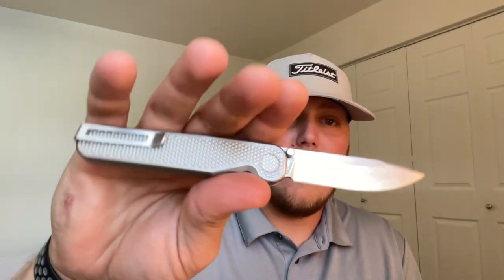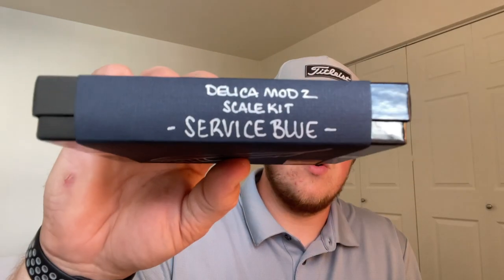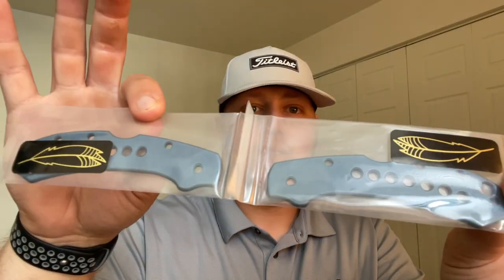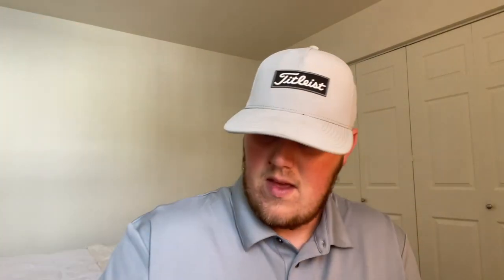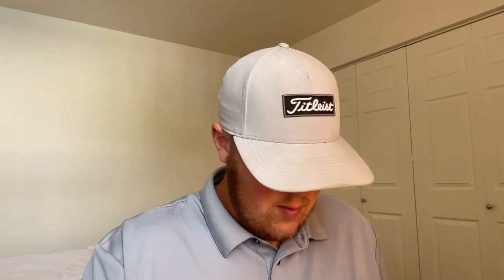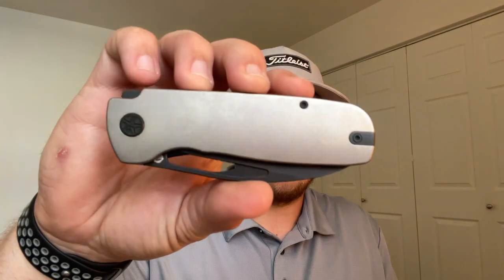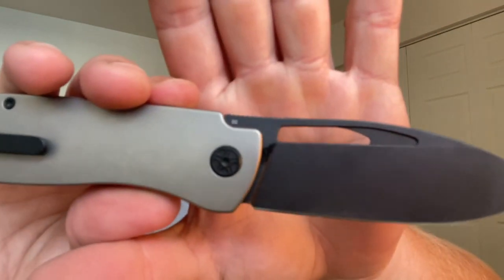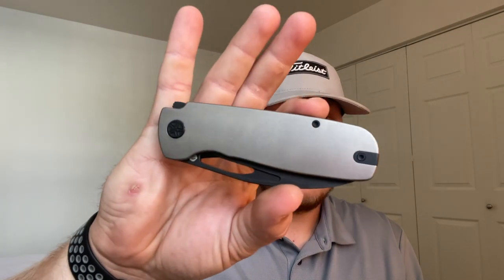Unboxing a prototype & some new scales!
In this video I unbox a Tempest Knives Jetstream prototype (via the Lefty passaround from @Knifedope) and a set of Mod 2 Delica 4 scales from Lynch NW!